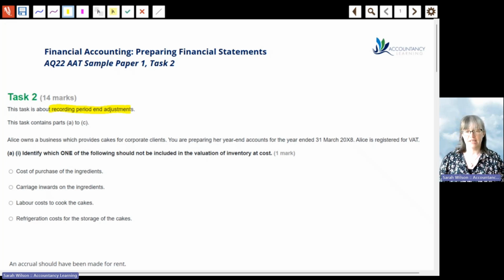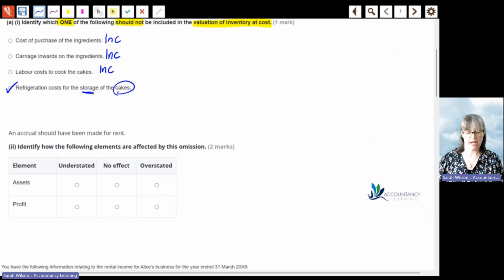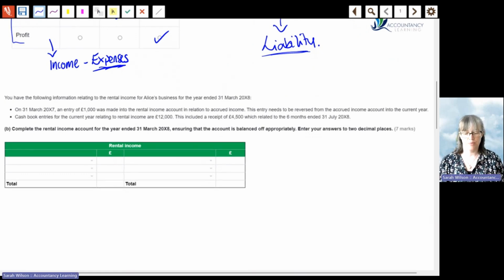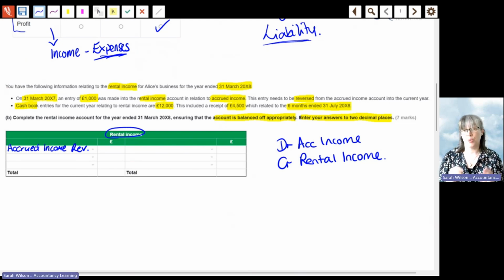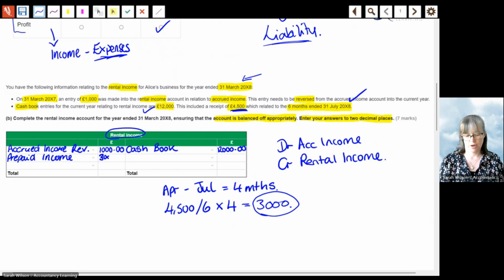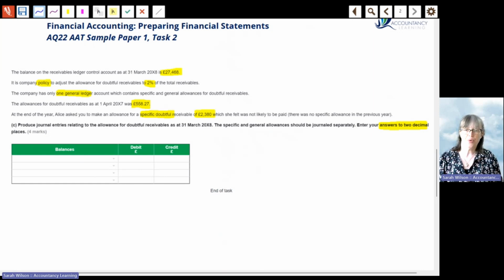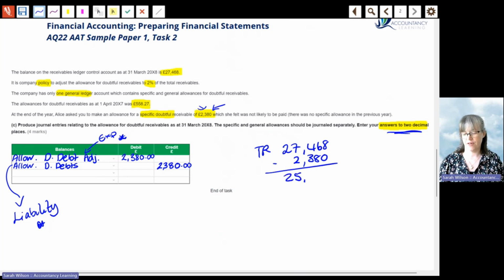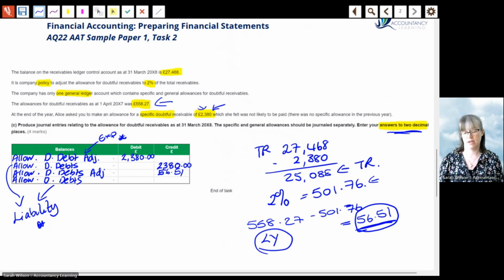Financial Accounting- Preparing Financial Statements (FAPS): AQ22 AAT Sample Paper 1 - Task 2 (of 6)